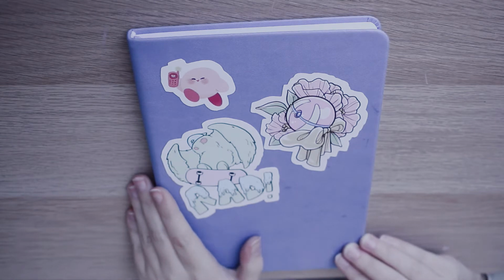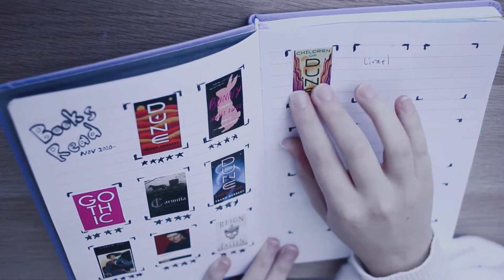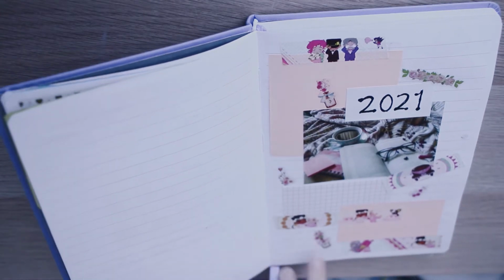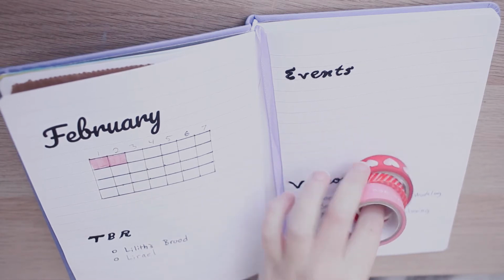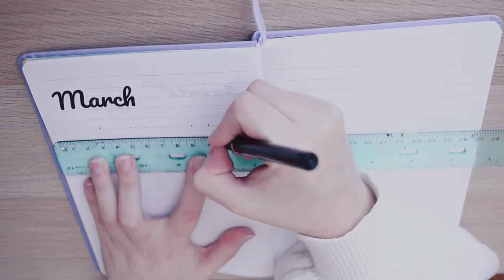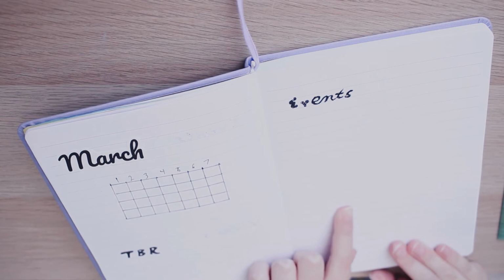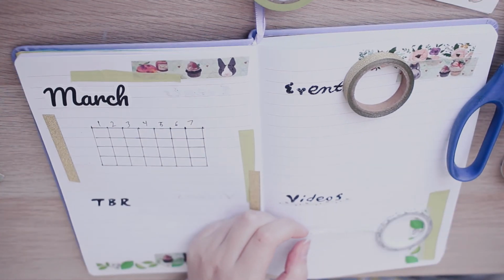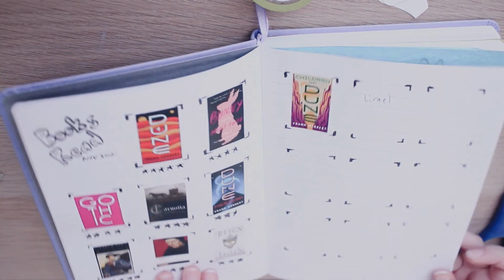Journal With Me ~ My Reading Journal 2021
Hi I'm Nina, I’m a 20-something cosplayer, artist, and Lolita from the East Coast. I’ve made videos about sewing and cosplay for since 2016, and now am moving to Booktube and a more full Lolita lifestyle. I hope you will come along the journey with me!
If you want to support me, consider a Tip through Streamlabs!
New videos weekly (if I'm lucky lol)
Intro song custom from Psychic Agency